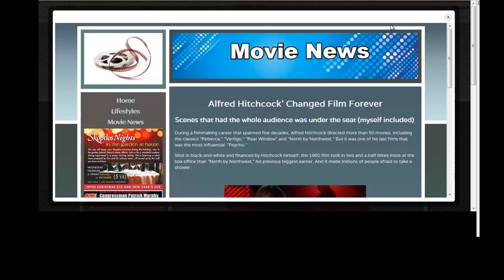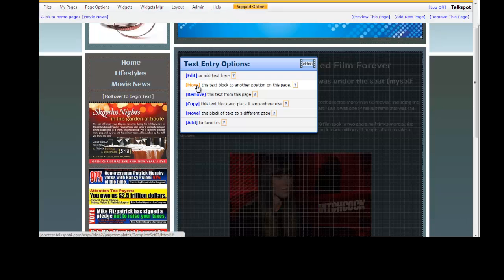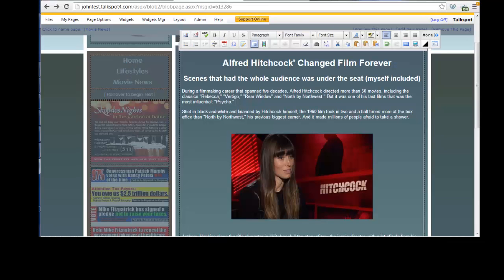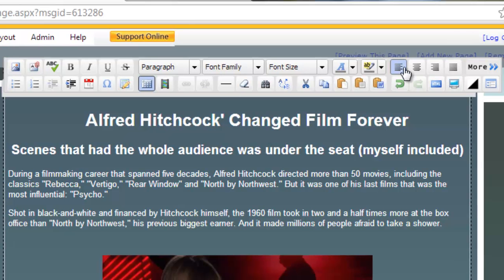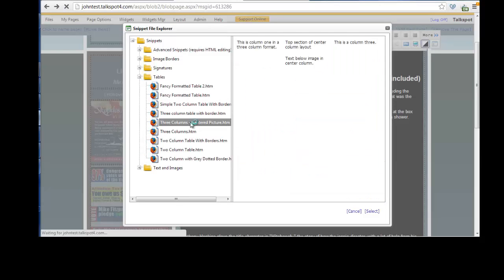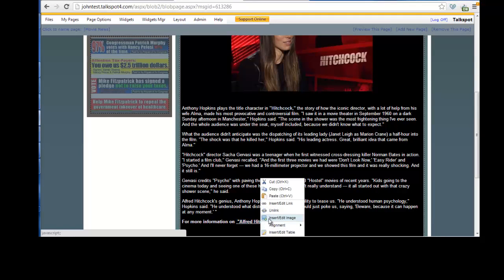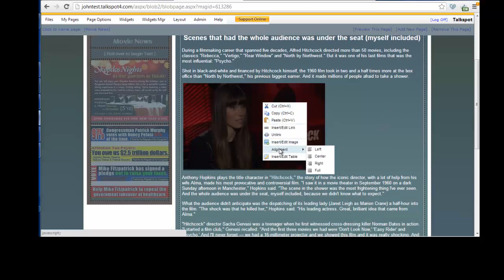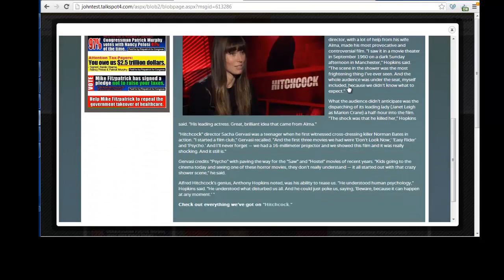Editing Website Text with Talkspot.com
This is an overview of how to use the powerful website text editors available to all users of Talkspot.com including those with free websites and free blogs. Included is information on how to edit, how to create text based hyperlinks and how to embed images in text blocks.